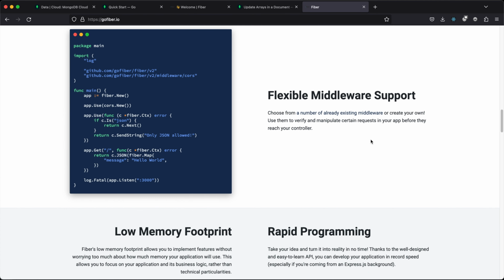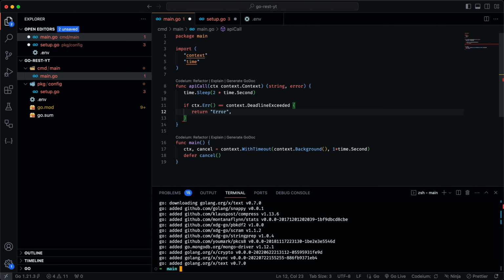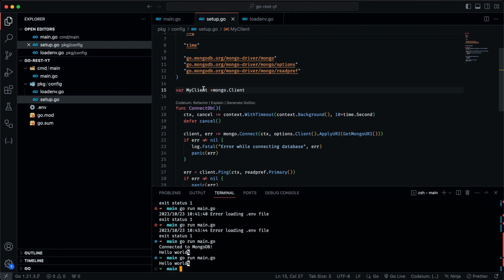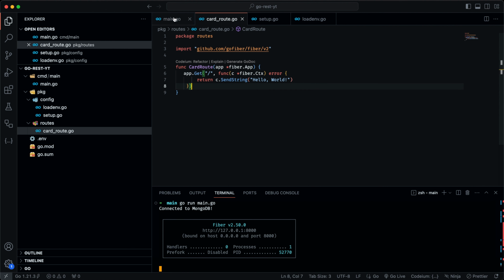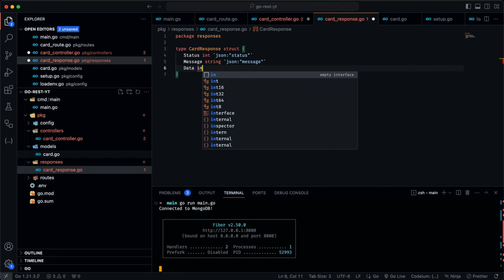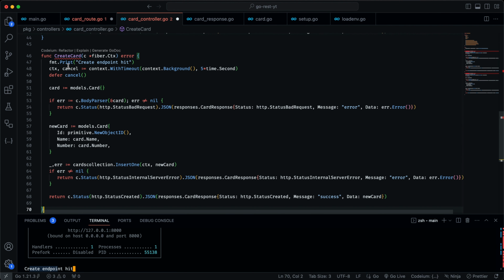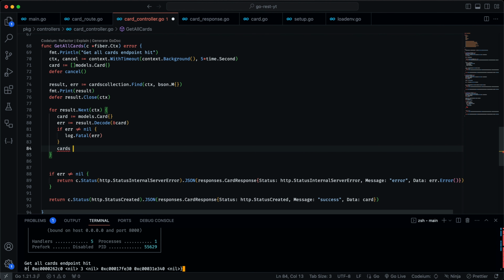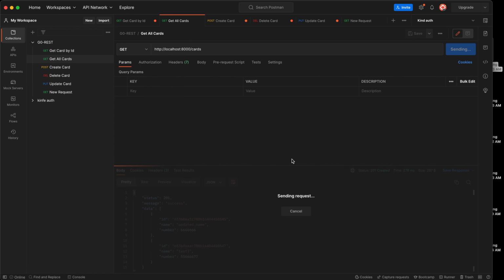Learn Golang: Building Scalable and Fast APIs | CRUD | Part 2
Socials

0:00 intro/demo
0:32 initializing project
3:47 mongodb connection
7:59 What is context in Golang? and example on context
12:44 connecting to database
14:54 load .env function
16:25 continuing ConnectDb()
19:45 handling error in env
21:15 function to get collection in mongodb
24:11 Go fiber / creating server
27:04 creating routes
30:01 Model
33:07 CREATE
42:12 debugging
46:41 GET
42:38 json and bson
51:41 testing GET
52:48 GET ALL
56:55 testing GET ALL
57:10 DELETE
1:00:00 testing DELETE
1:00:53 UPDATE
1:04:37 testing UPDATE